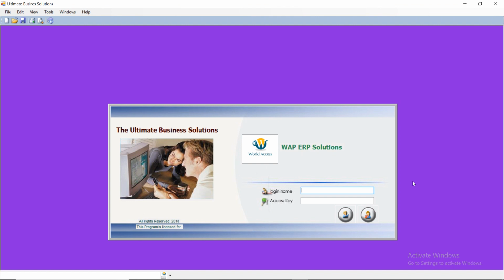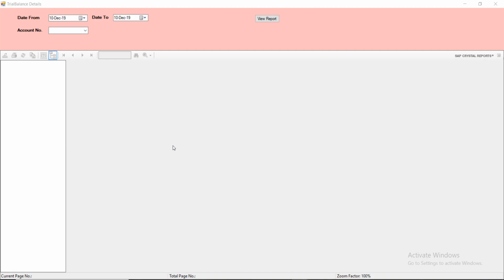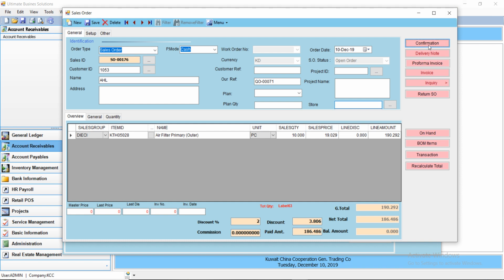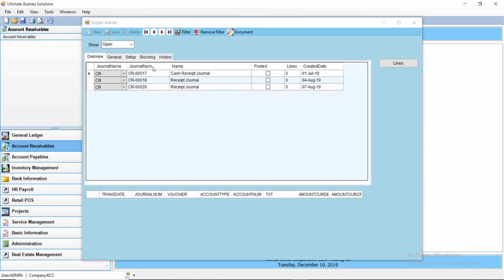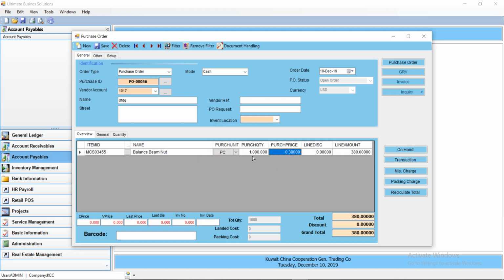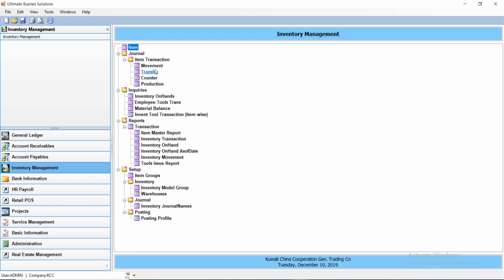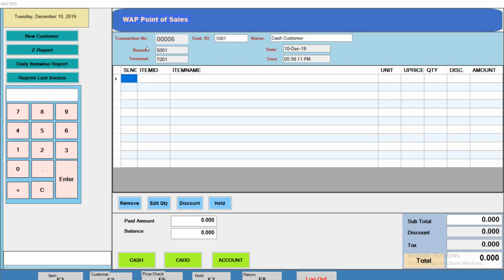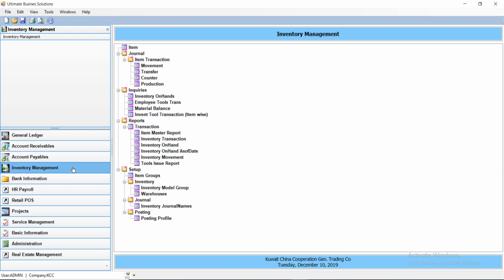ERP Software DEMO | WAP ERP software | Kuwait Best ERP Software | Top ERP software | Cloud Based ERP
WAP ERP is a comprehensive and scalable Enterprise Resource Planning software developed to help businesses manage their core operations efficiently from a single, integrated system. It automates and centralizes key business processes including Finance & Accounting, Inventory Management, Sales & Purchase, Human Resources, Preventive & Emergency Maintenance, Service Management, and Reporting.
Designed for flexibility and growth, WAP ERP supports real-time data access, role-based user control, advanced search options, and detailed analytics to ensure accurate decision-making. The system is user-friendly, secure, and customizable, making it suitable for small, medium, and large enterprises across multiple industries.
With multi-device compatibility (mobile, laptop, and PC) and cloud deployment options, WAP ERP enables teams to work efficiently anytime, anywhere—reducing operational costs, increasing transparency, and improving overall business performance

Financial Accounting Software
 Point Of Sales
 Inventory Control
 Restaurant &Hotel Software
 Clinical &Hospital Software
 Wholesale and retail Software
 Projects Management system
 Vehicle Management system
 Real Estate Management system
 Asset Management system
 CRM software
Websites
Mobile Apps
Finance & Accounting Management
Inventory & Warehouse Control
Sales & Purchase Management
HR & Payroll Management
Preventive & Emergency Maintenance
Service Ticketing & Invoicing
Real-Time Reports & Dashboards
Multi-User & Role-Based Access
Cloud & On-Premises Deployment
Mobile, Laptop & Desktop Support
Odoo erp
erp software
sap erp